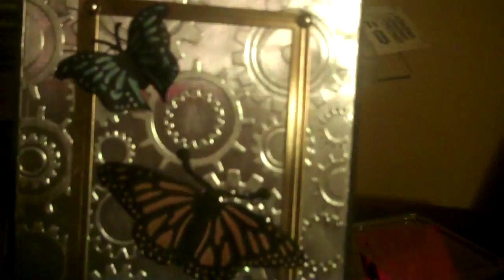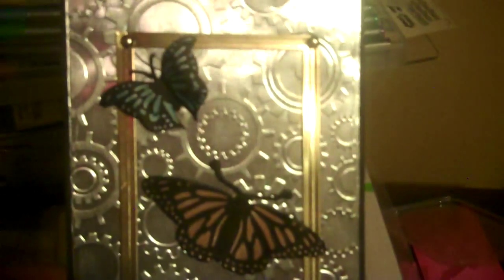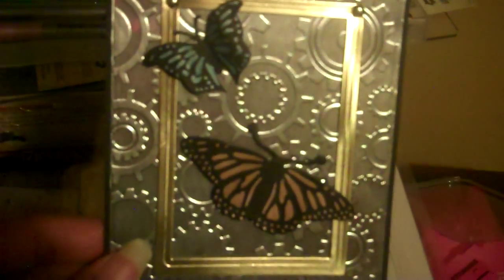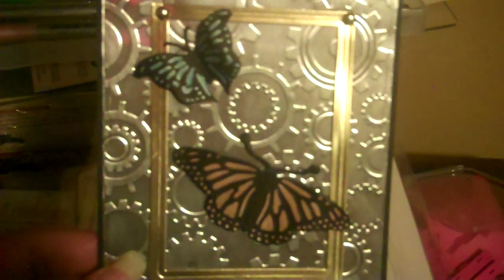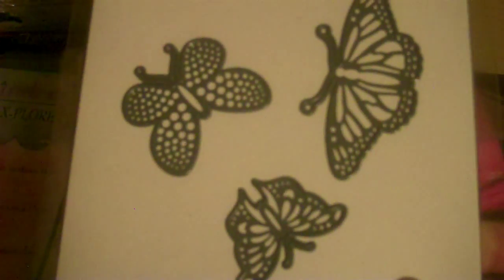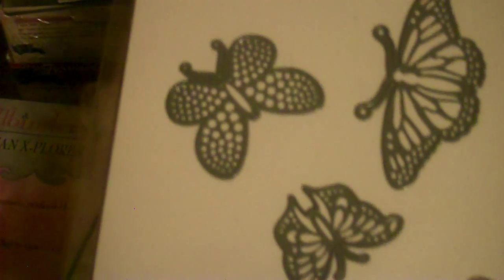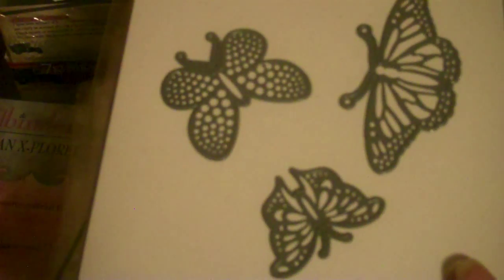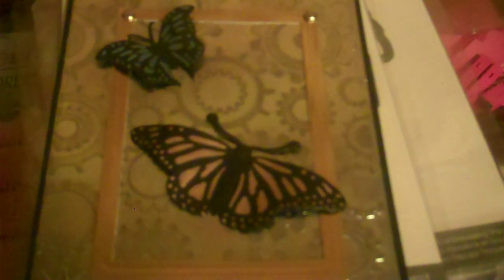Butterfly Card made with Darice Embossing Essentials Dies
Butterfly card made with Darice Embossing Essentials Dies called Assorted Butterflies item code 2014-22